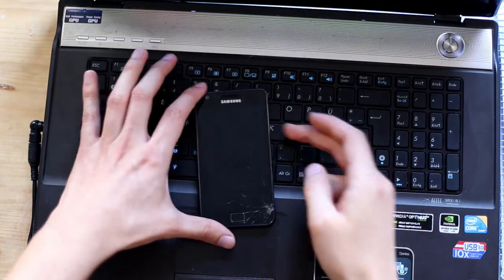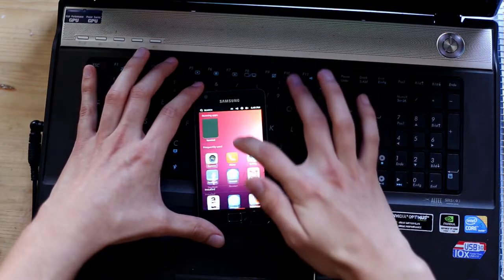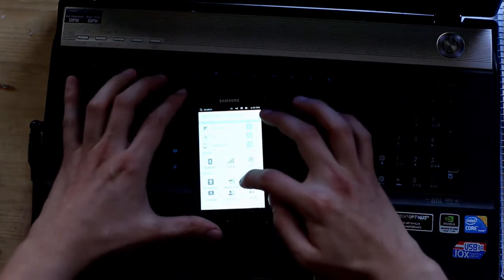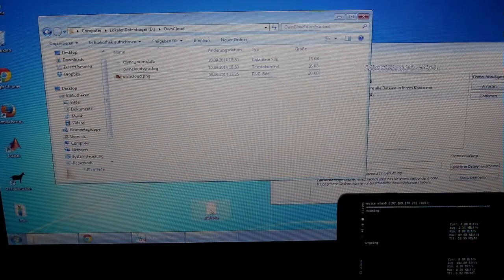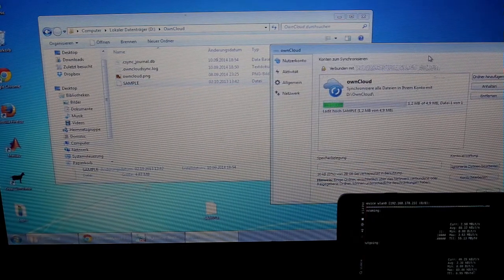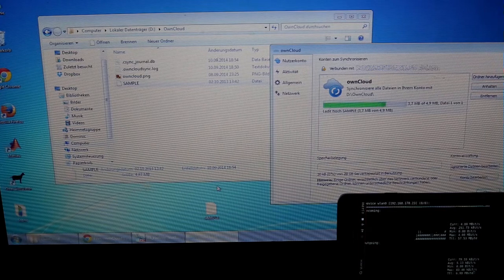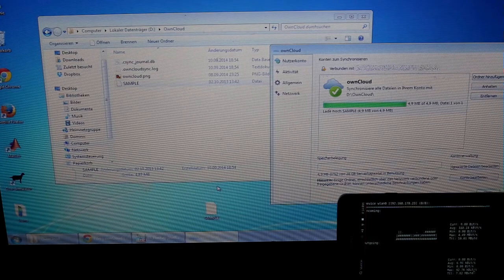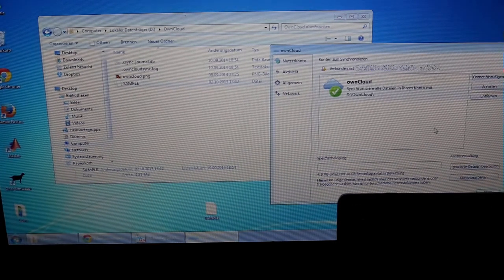ownCloud Server on Galaxy S2 Demonstration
A small demonstration of the ownCloud server software running on a Samsung Galaxy S2. Turn your old Android device into a cloudserver! To run the server software, Ubuntu Touch was installed onto the phone.